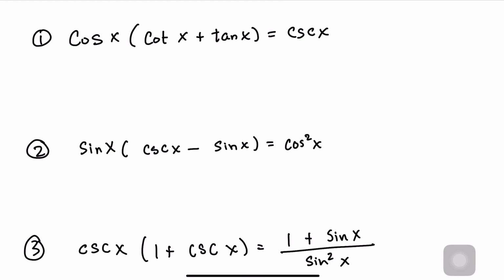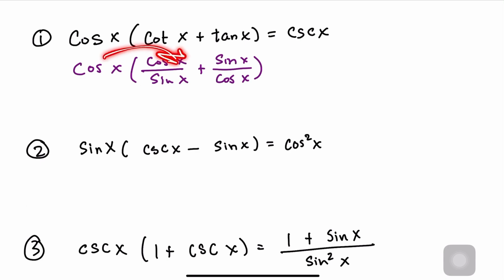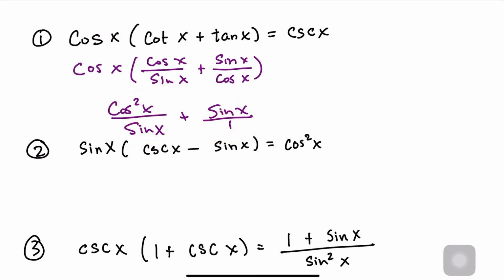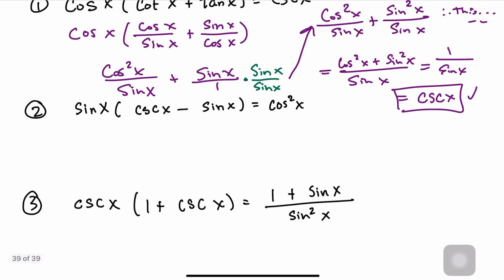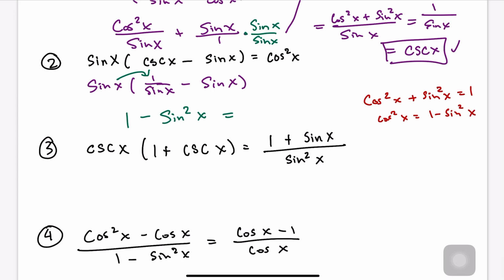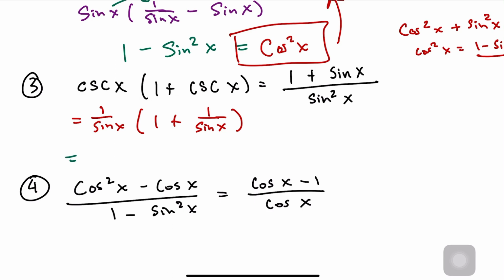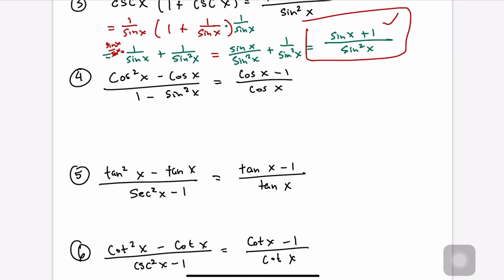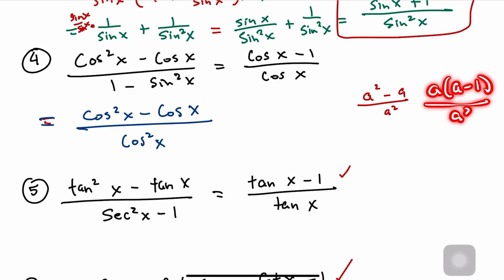Verifying Trig Identities & Some Strategies on How to Approach Them